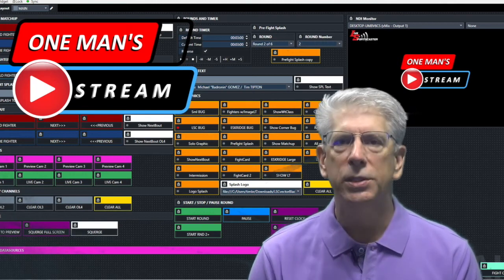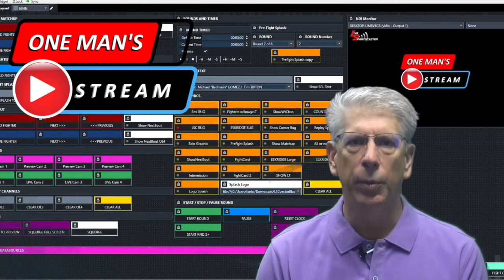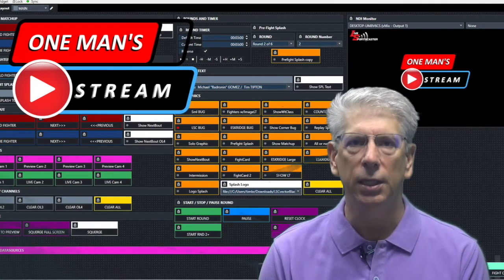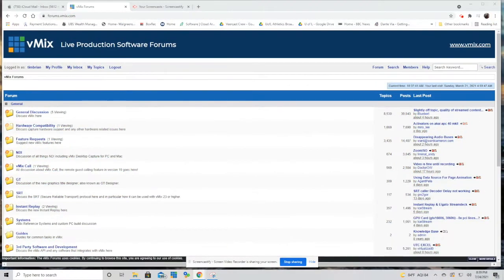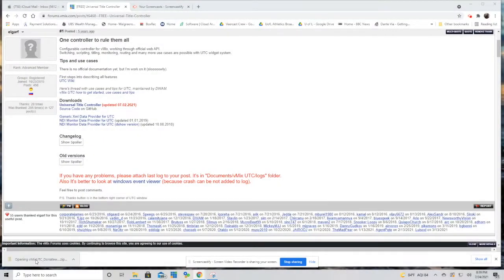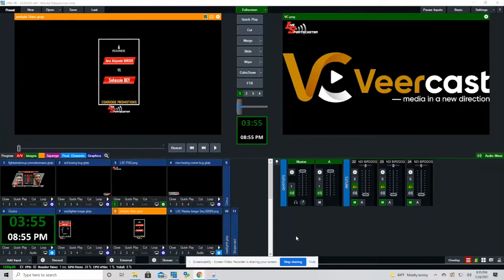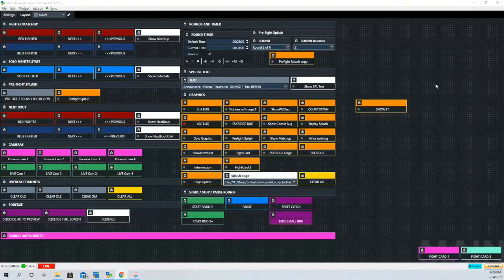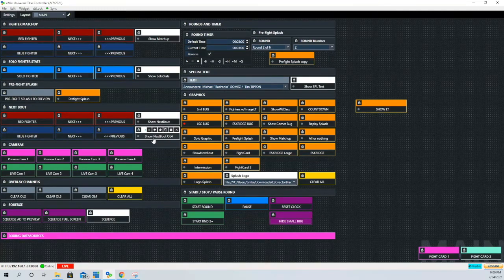VMix UTC Download and Installation | One Man's Stream Episode 1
This first video on One Man's Stream is an intro to vMix UTC.  How to download vMix UTC and how to connect it to the vMix software.  This is the first video in this series